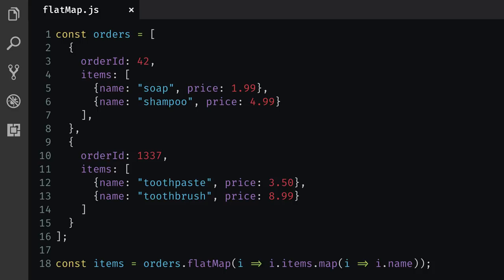flatMap - Functional JavaScript - Supercharged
In this mini series, Surma introduces you to the various functional methods that JavaScript Arrays have to offer. In this episode: flatMap!

If you have questions or suggestions, reach out on Twitter! Surma